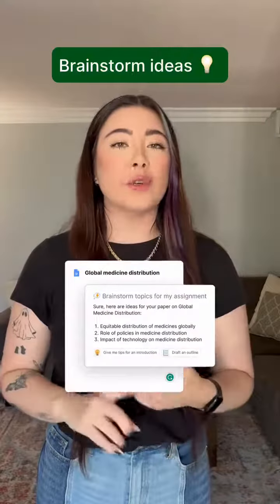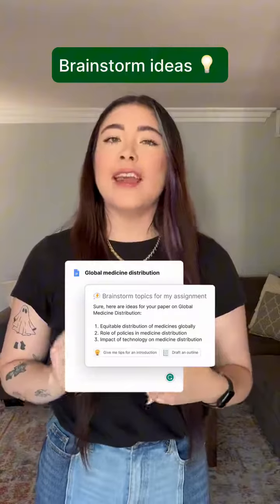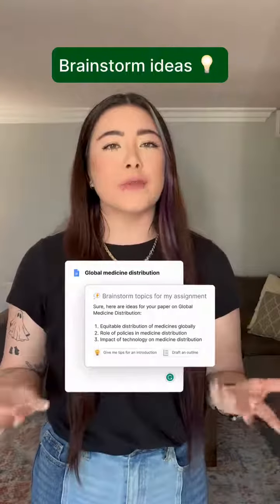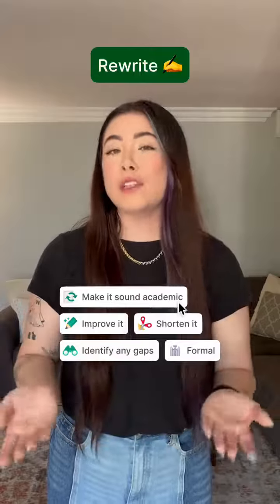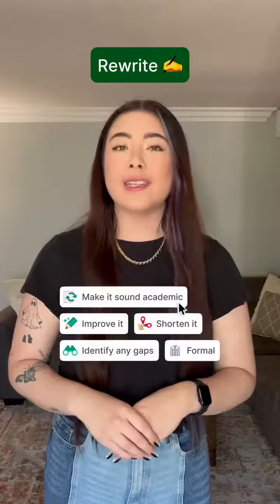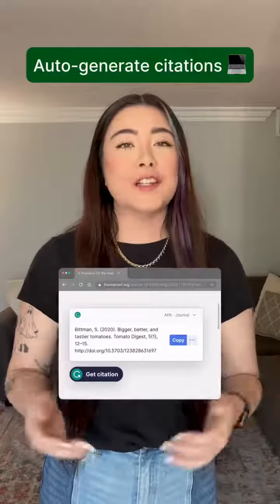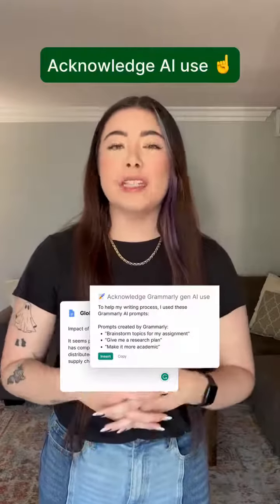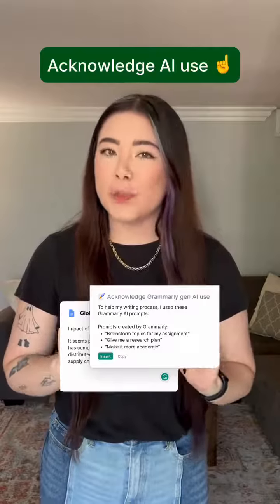Students, we’ve got your back(pack)s. 🎒✨ Use Grammarly’s new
Students, we’ve got your back(pack)s. 🎒✨ Use Grammarly’s new (and free!) generative AI features this back-to-school season to make your assignments that much easier to write—from start to finish.